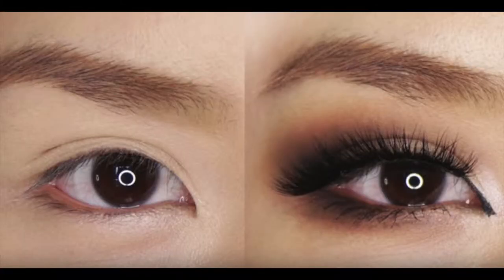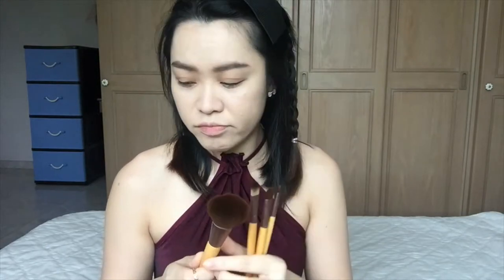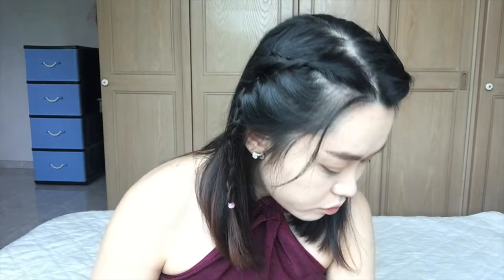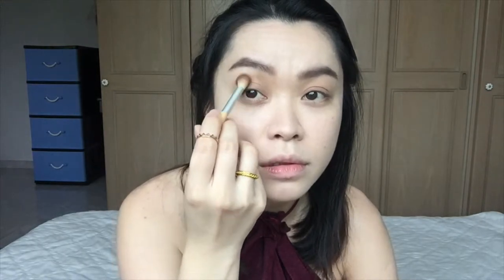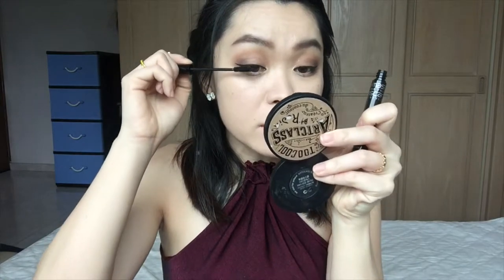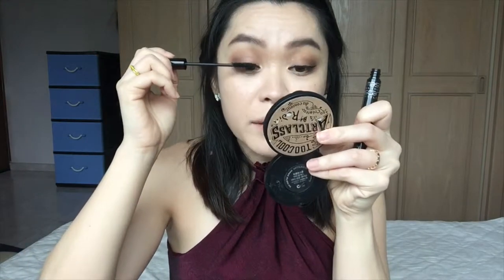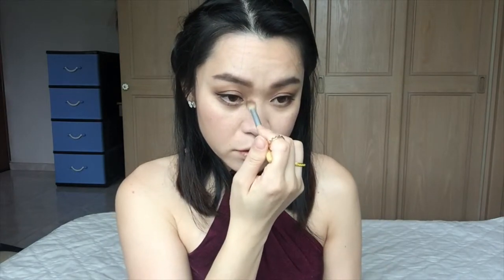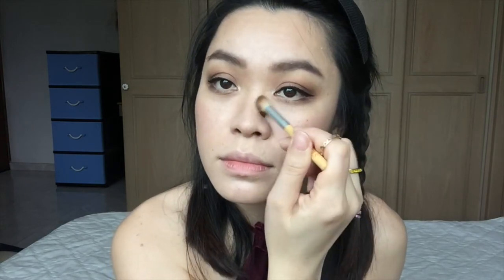Tina Yong Smokey Eye For Asian Hooded Eyes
♡In this video, I am recreating Tina Yong’s smokey eye for asian/hooded eyes. I will truly appreciate it if you have any suggestion(s) for the next makeup attempt.

♡Thank you very much for watching my video. I upload weekly :D see you in my next video.

► What I use to record: iPhone 6